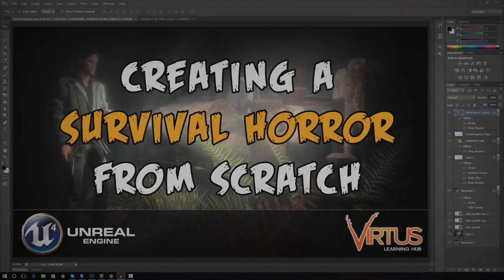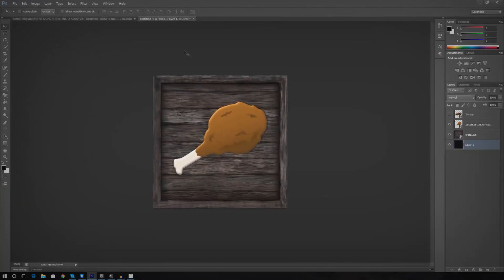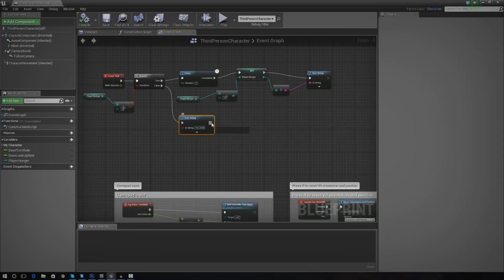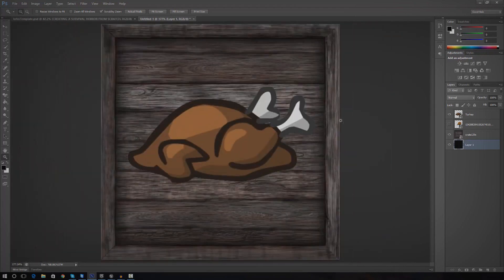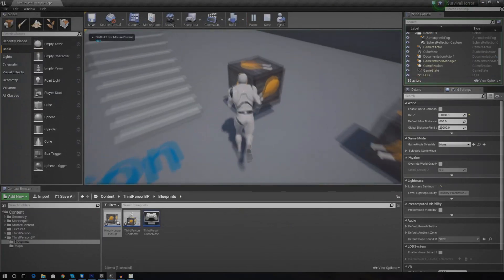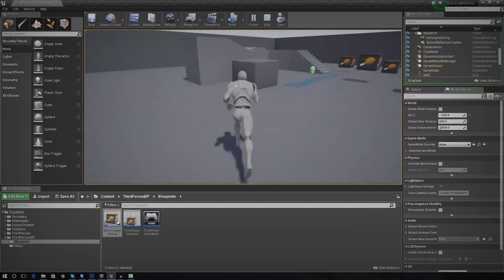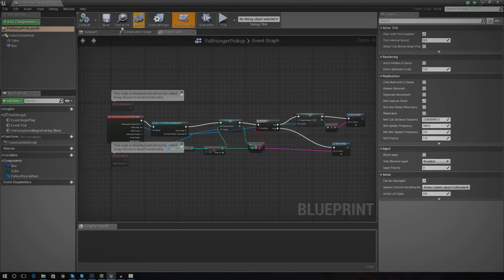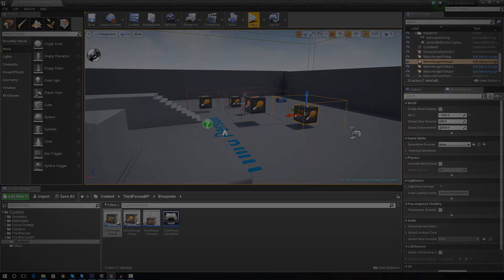Adding Hunger System Food Pickups -#2 Creating A Survival Horror (Unreal Engine 4)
This is the second episode going over how we can create a survival horror game using Unreal Engine 4 from scratch. We'll be going over how to create various mechanics built around the game.

In today's episode we continue with our survival hunger system, showing you how you can create pickups to quench your player's hunger and stop him dying!

Next Video
In the next video we'll be going over how we can display the player's hunger level on the screen!